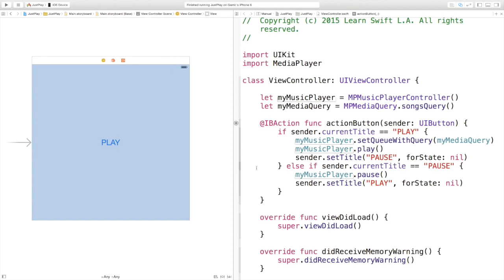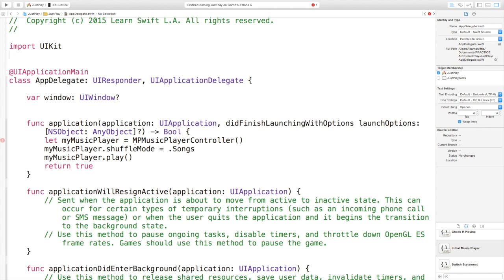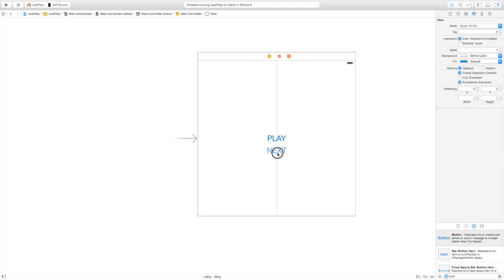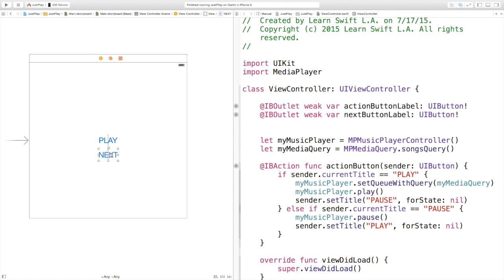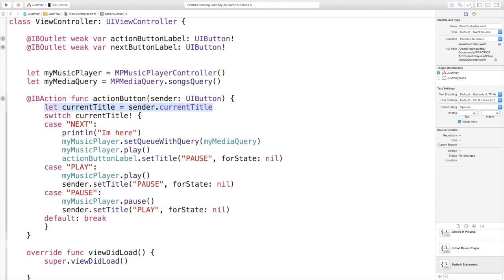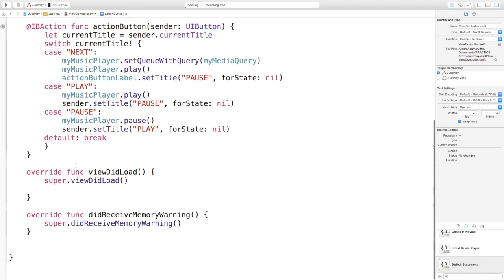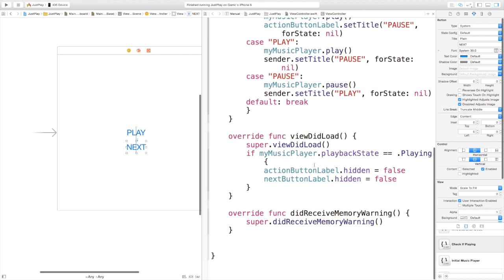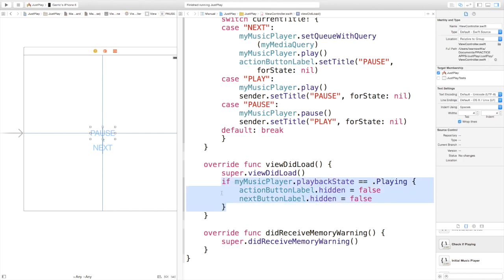Program MPMusicPlayerController in Swift to Play a Random Song | Meet Up 3 | JustPlay Part 3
Meet Up #3 Recap | JustPlay Practice App Part 3

In this Learn Swift L.A. Meet Up Recap, we re-create our work from Meet Up #3 wherein we made our JustPlay practice app automatically play a random song upon the app launching. We also program UIButton to cause MPMusicPlayerController to play a new random song, like a "NEXT" button.

We're using iOS 8.4, Xcode 6.4, and Swift 1.2